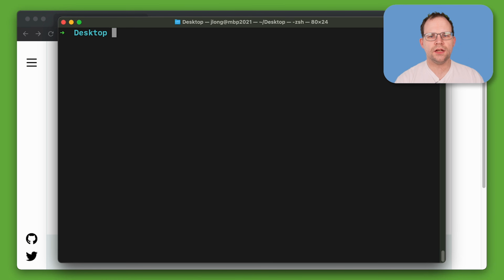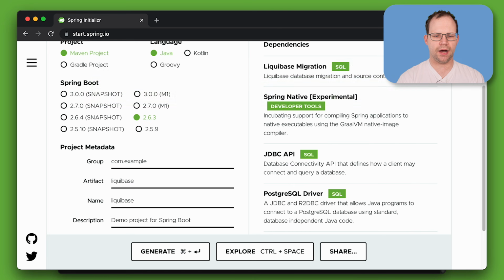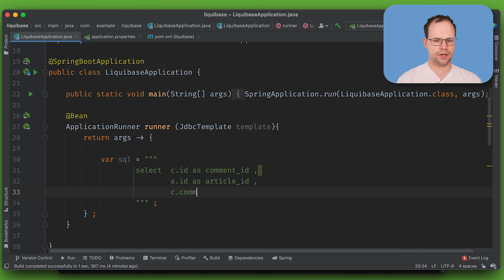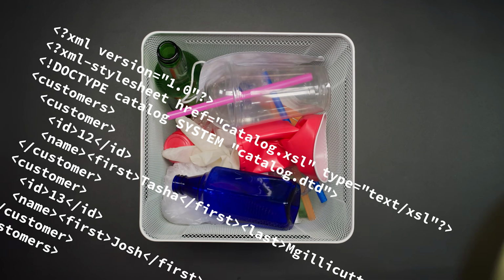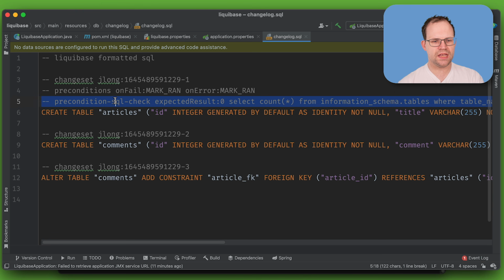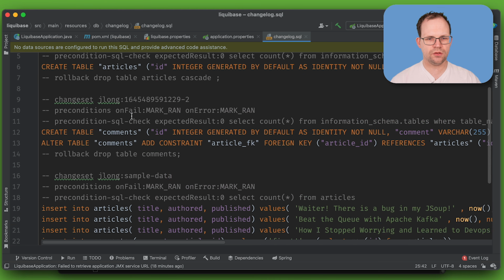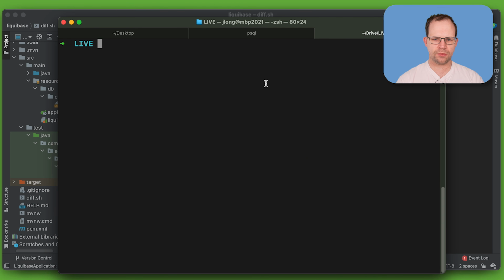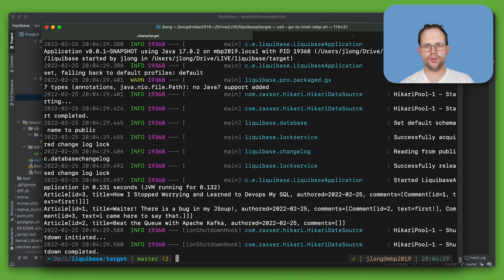Spring Tips: Reliable Database Migrations with Liquibase and Spring Boot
Hi, Spring fans! In this installment, we look at database migrations with the very popular Liquibase database migration library and how you can use it in the context of a Spring Boot application (and in a GraalVM native image)